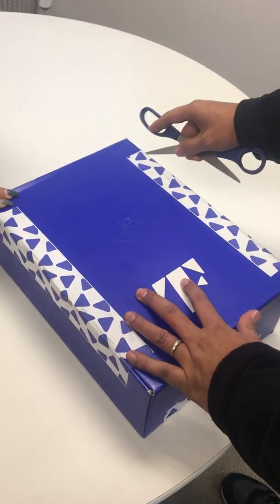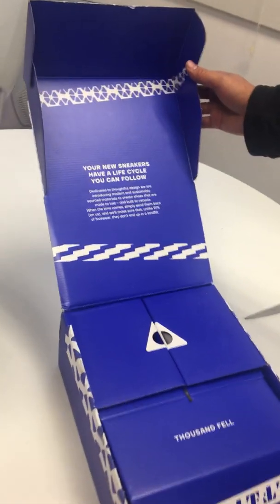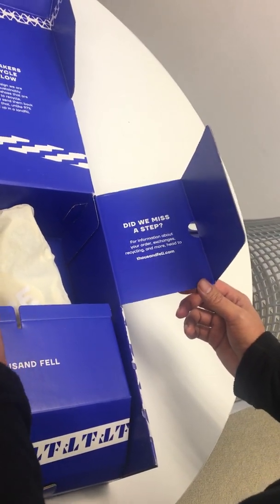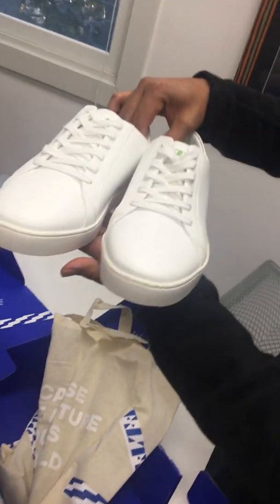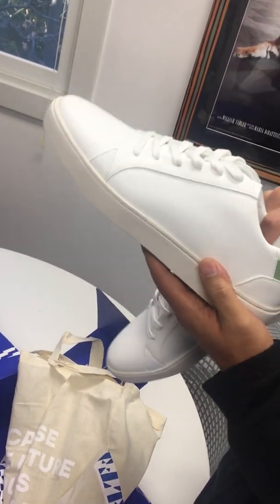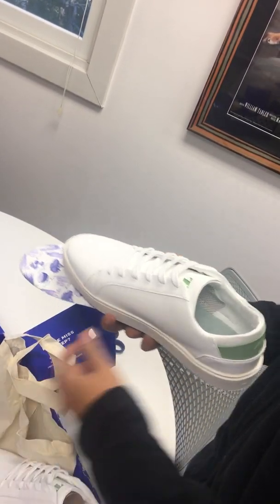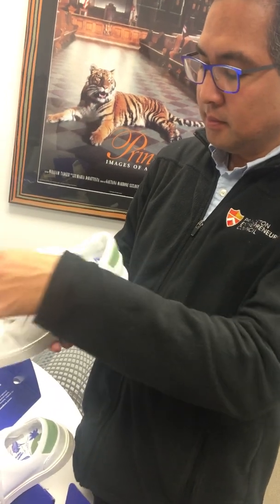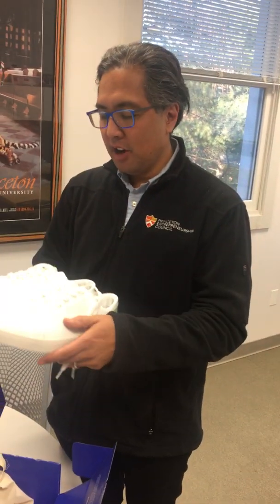Thousand Fell lace up recyclable sneaker UNBOXING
Thousand Fell, co-founded by Princeton AEF's Stuart Ahlum '13, makes completely recyclable and fashionable sneakers. Wright bought a pair of TF's men's lace ups in green and they arrived in the office today!

Thousand Fell built an entirely circular manufacturing process which means you never have to send these kicks to a landfill. Send them back to TF (on them) and they'll recycle them back into production.

Get a pair (or two!) of Thousand Fell's circular sneakers at thousandfell.com

SPECIAL GUEST: CRYSTAL THE TOY AUSSIE @crystal_thetoyaussie